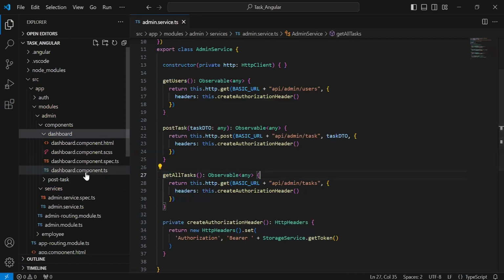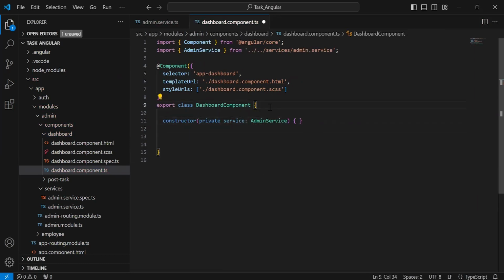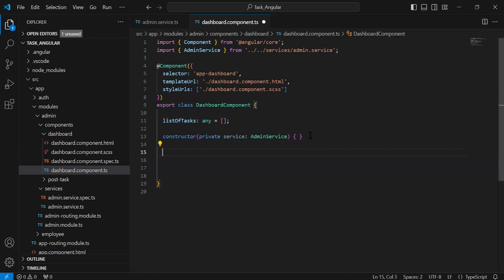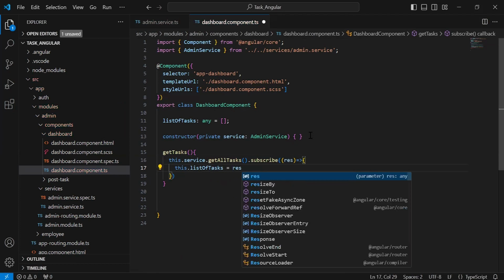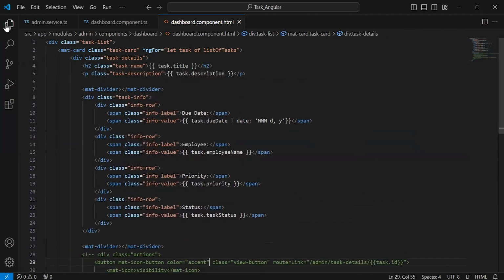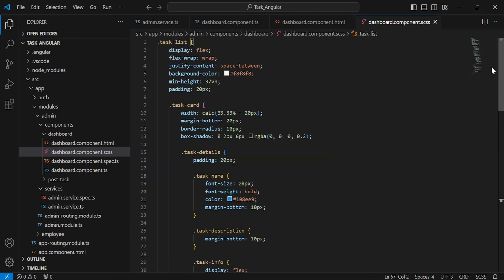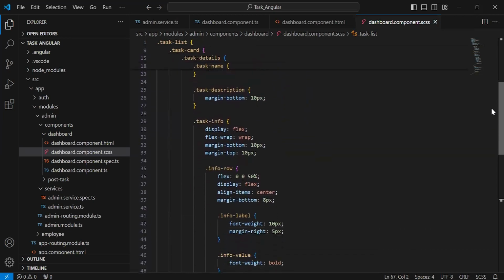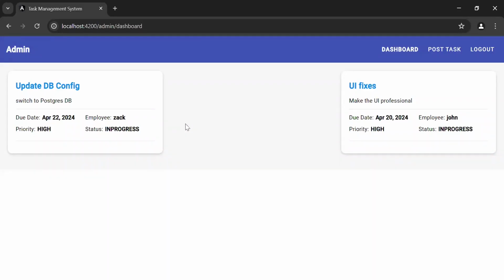Task Management System with Spring Boot & Angular | Calling Get All Tasks API in Angular | Part 21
🎥 Welcome to our latest tutorial! Today, we're diving deep into Angular to master the art of calling Get All Tasks API.

Here's what's in store for you:

1️⃣ Join us as we explore the intricacies of calling the Get All Tasks API in Angular. Learn step-by-step how to integrate this essential functionality into your Angular application, enabling seamless retrieval of task data.

2️⃣ Once the API integration is complete, we'll guide you through testing the endpoint to ensure its reliability and efficiency. Witness firsthand how to use testing tools to validate the functionality of your Angular application.

Whether you're a seasoned Angular developer looking to expand your skill set or a newcomer eager to harness the power of APIs in your web development journey, this tutorial is your ticket to success. Join us as we unlock the potential of Angular and propel your projects to new heights! 🚀